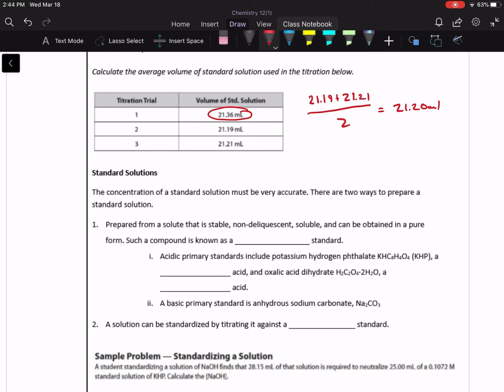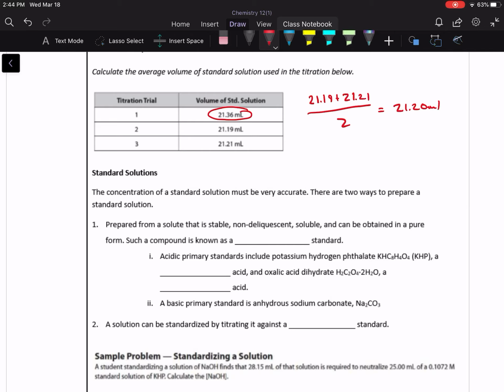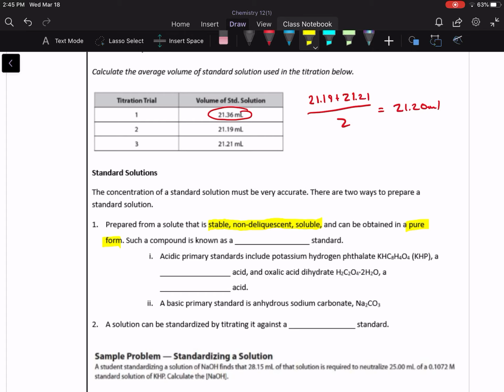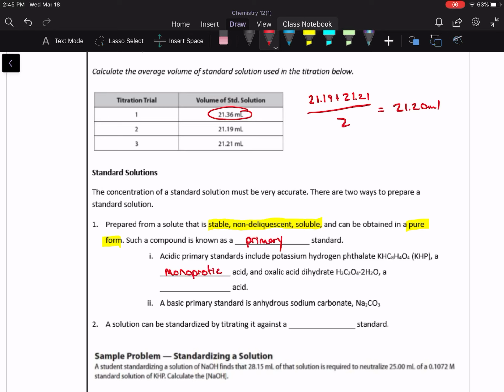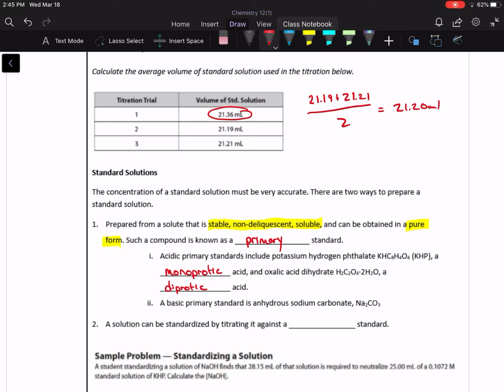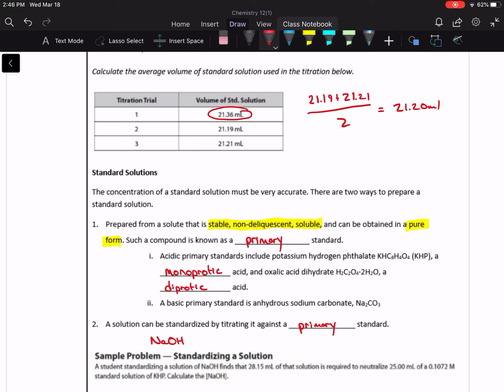5.3 Acid Base Titration - Part 3